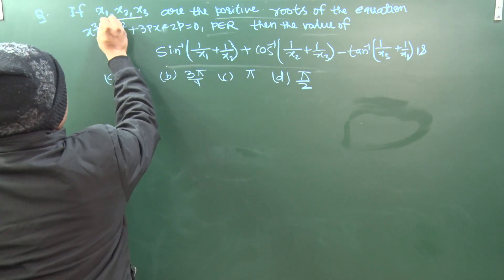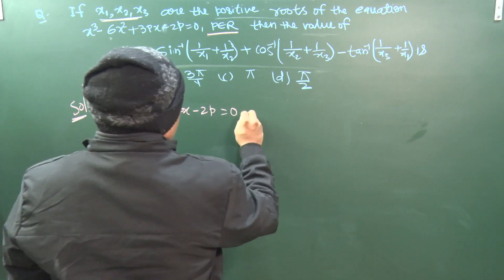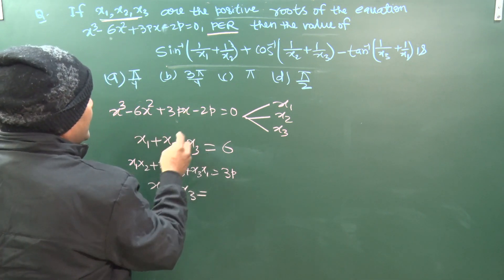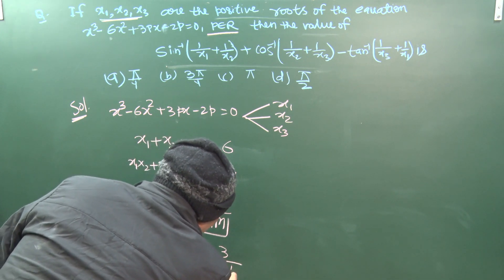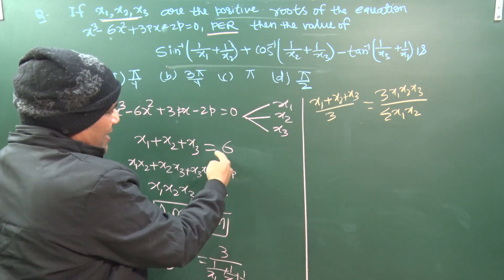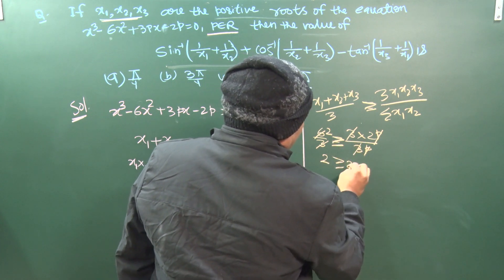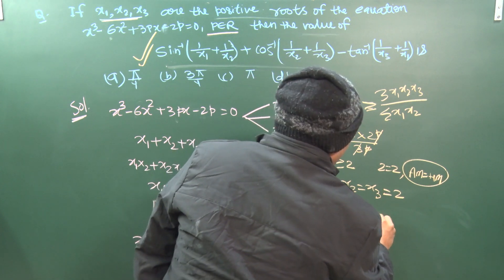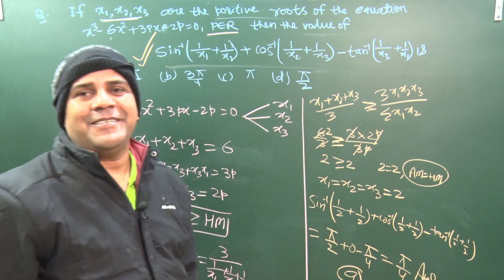Quadratic Equation | JEE 2023 | GOOD QUESTION SERIES FOR JEE & NEET | Amresh Harsh Academy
Today Amresh (Harsh) Choudhary Sir will discuss in MATHS for CLASS X XI XII & IIT-JEE. Topic is Quadratic Equation - Most Important PYQs

Want to score good percentile in Maths in JEE Mains and JEE Advanced.

1. JEE Mains Maths Crash Course
2. JEE Advanced Maths Crash Course

3. JEE Mains Maths complete Course
4. JEE Advanced Maths complete Course

How we reshape you ?
1. Personalised timetable and One to one call
2. Daily level-wise Workbook
3. Weekly test and performance tracking
4. Weekly one to one zoom call
5.Full RSM (Rankers Study material )

Today Amresh (Harsh) Choudhary Sir will discuss in MATHS for CLASS XI XII & IIT-JEE Topic is Quadratic Equation

Feel free to spread the word – share the videos with your friends and classmates.

_____________________________________________YOUR QUERY RELATED: -
Quadratic Equation

✔️ Class: IX X XI XII JEE
✔️ Subject: (MATHS)
✔️ Chapter: Algebra
✔️ Topic Name: Quadratic Equation - Most Important PYQs

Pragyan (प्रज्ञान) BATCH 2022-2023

🔘 PRAGYAN JEE Batch for Class 12th (P, M)

🔴 Details About PRAGYAN JEE Batch :

(1). Complete LIVE or Uploaded CLASSES of each subject(Students can see recorded lecture if He/She misses the Live Class).

(2). Separate batch for Class 12th JEE.

(3). Class 12th JEE MAINS & ADVANCED Syllabus coverage completely.

(4). Detailed Video Solutions of JPP will be provided.

(5). Specialised Curriculum after each chapter completion with NCERT Discussions/Extra Practice Problems.

(6). OFFLINE SE ACHCHA!!

Introduction about Professor

Amresh (Harsh) Choudhary Sir is the national teacher, educator, Guru, Motivational Speaker, & Educational iit-jee, neet Coach.
Amresh Sir is a great mentor and Physics, Mathematics lover.

Playlists and video links for watch

Check the Important Playlists here-

60 DAYS FREE Crash Course | JEE Crash Course 2023 | NEET Crash Course 2023 | PHYSICS | Amresh Choudhary

CBSE/NEET/JEE

CBSE/Physics 10th

Enter the group using the link on your BROWSER: https

Thanks & welcome